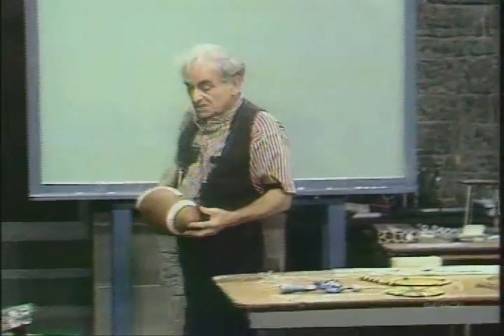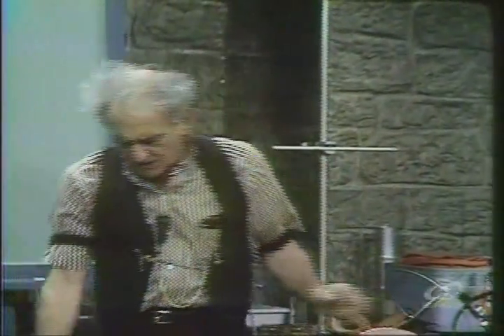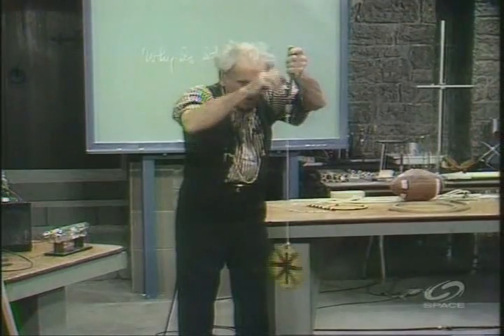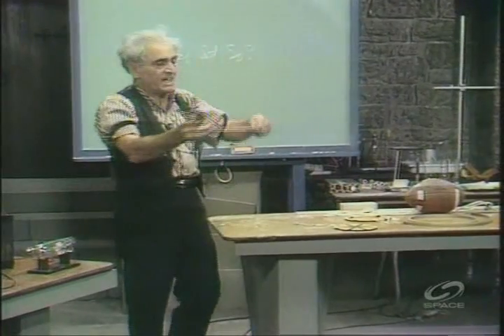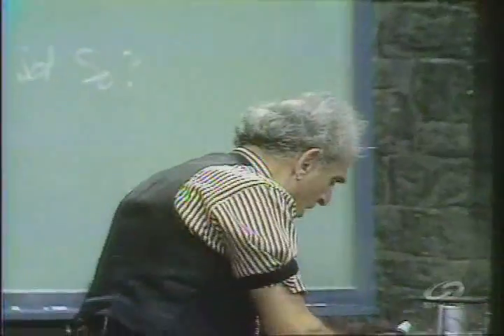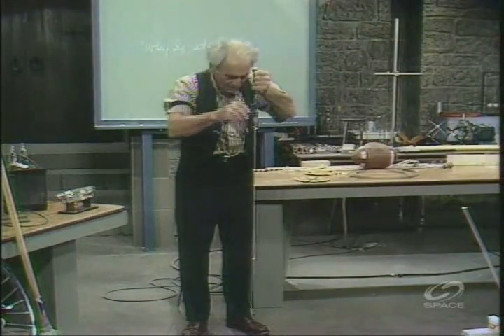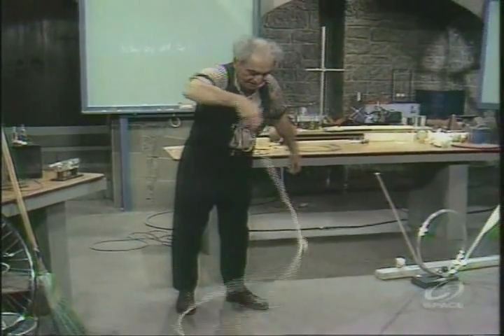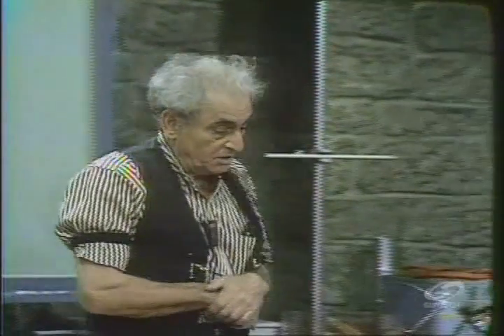The Professor - Lasso and Footballs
Professor Julius Sumner Miller demonstrates how a football spins up on end.